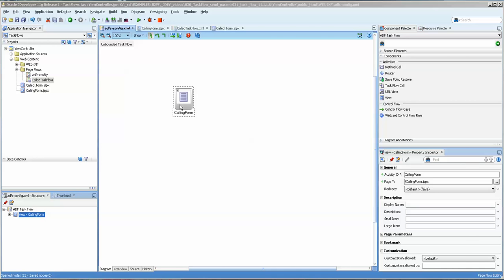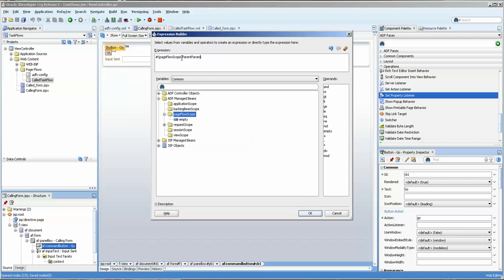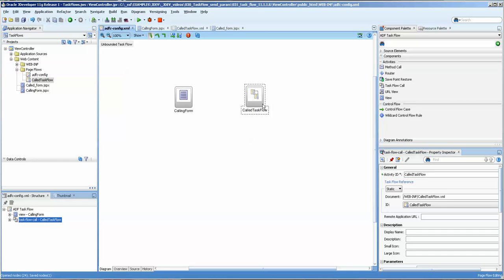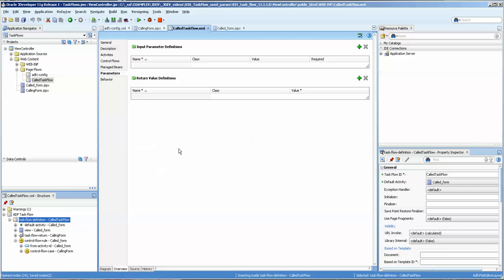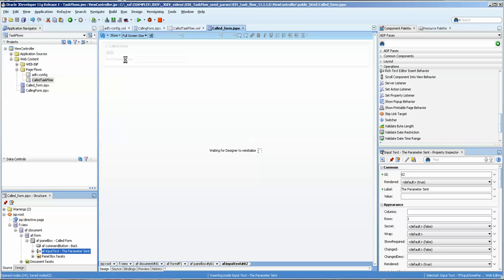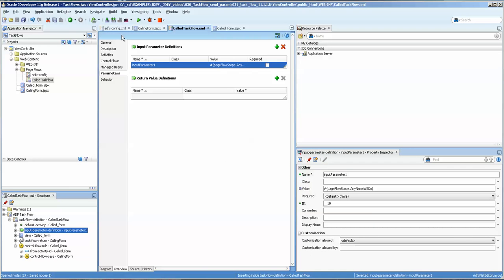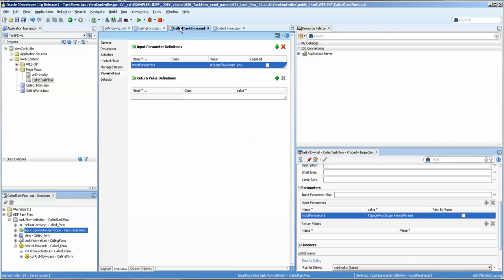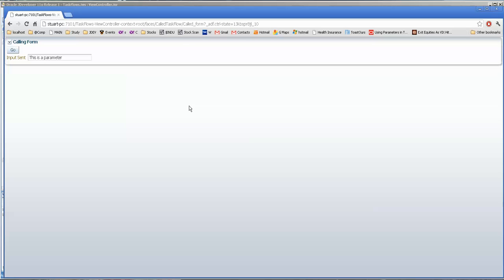018A Send Parameters to a task flow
In this example, we send parameters from a jspx form to a task flow and then access the value from "inside" the task flow